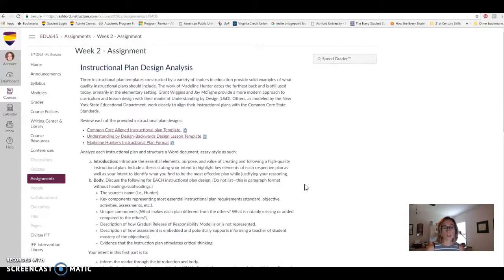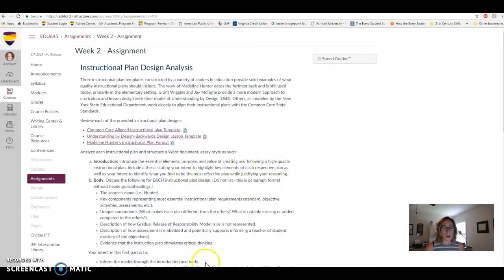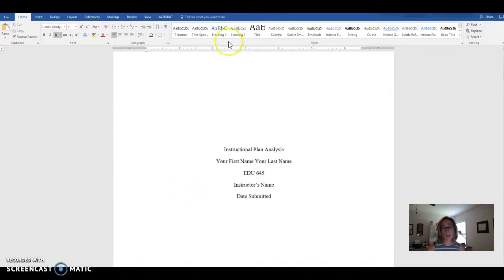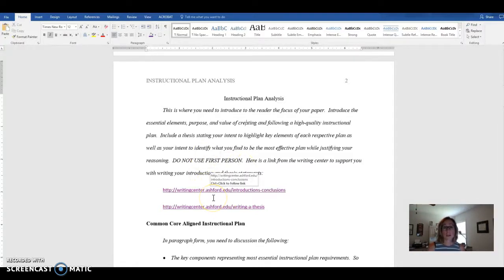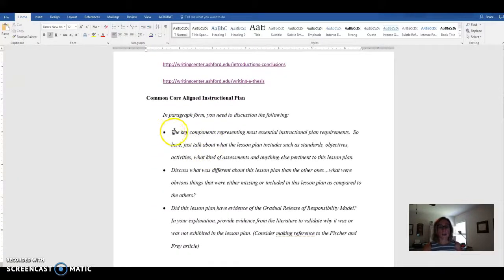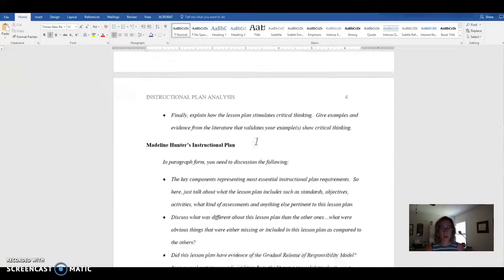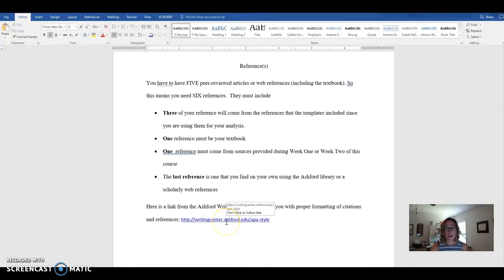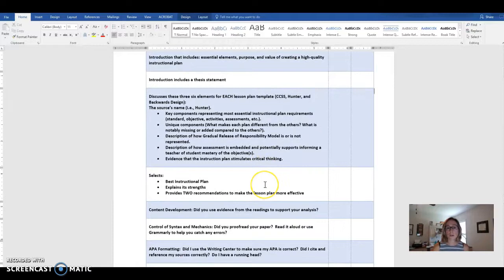EDU 645: Assignment 2 - Lesson Plan Analysis